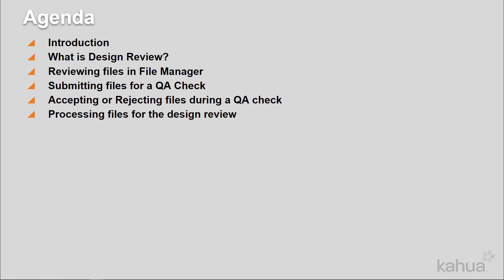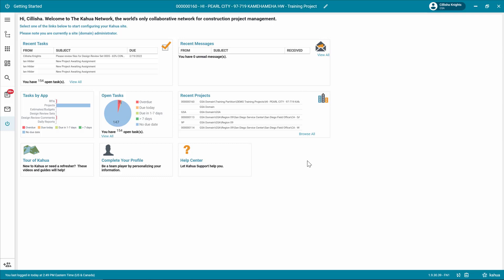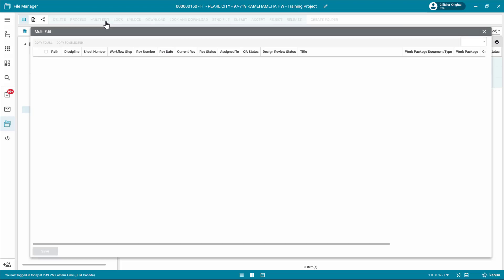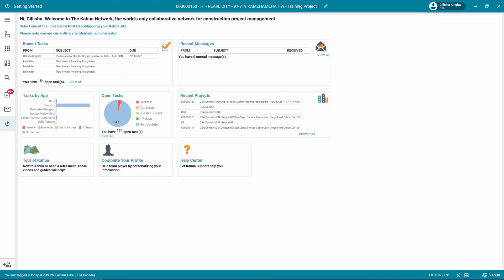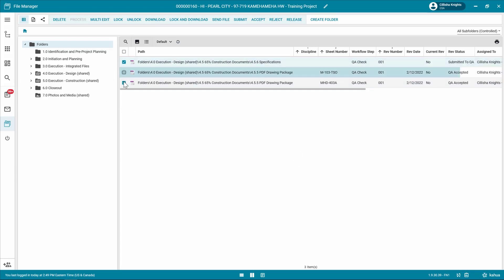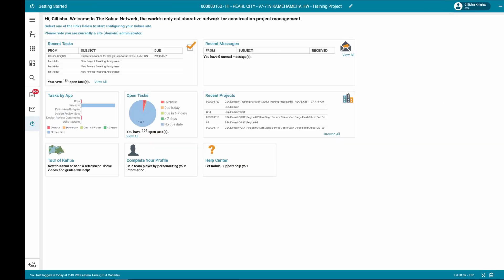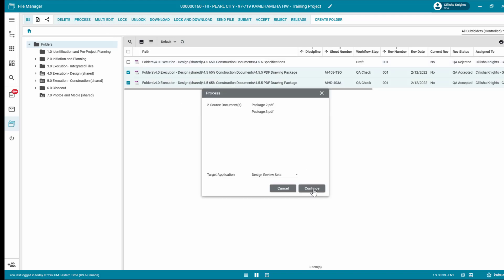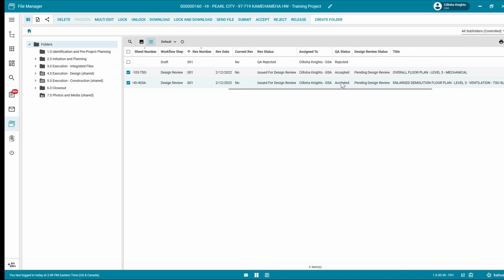Kahua - Kahua - Design Review - Part 2 - Reviewing Files, QA Check and Process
Introducing the users on reviewing files in File Manager, submitting files for a QA check, accepting or rejecting files during a QA check, and processing for the design review, which is typically performed by the GSA-PM and/or Review Coordinator.